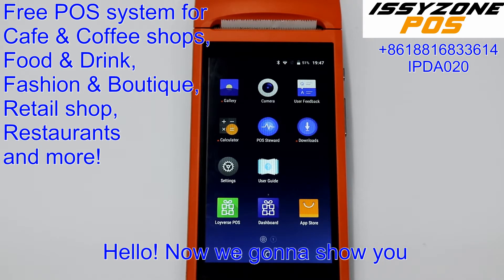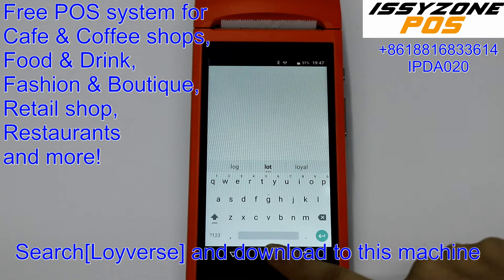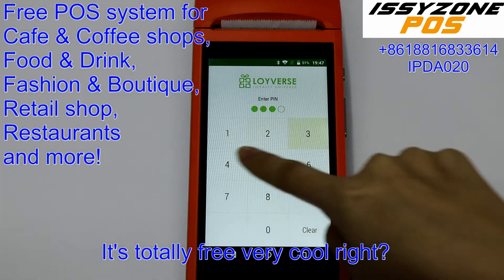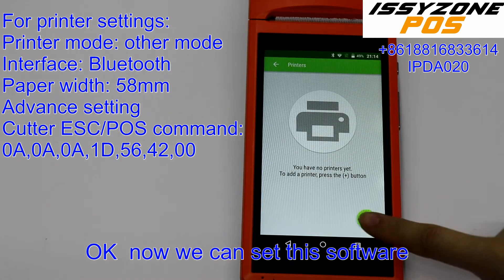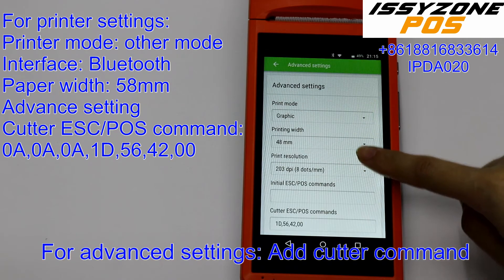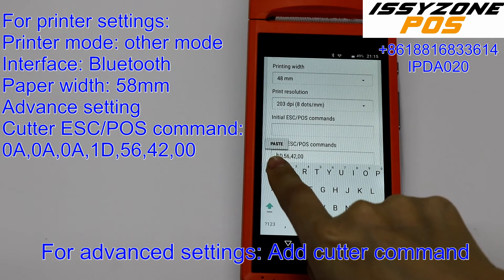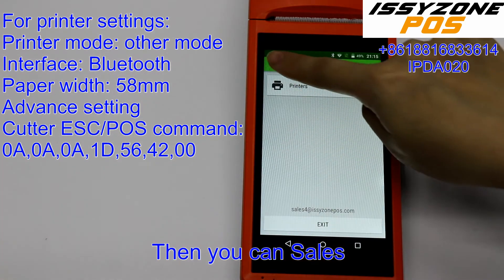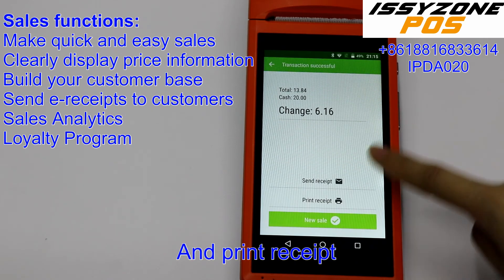ISSYZONEPOS How to connect Loyverse POS APP in IPDA032 IPDA033 sunmi V1s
By ISSYZONEPOS
Wechat:IssyzoneposGZ
Skype:issyzonepos